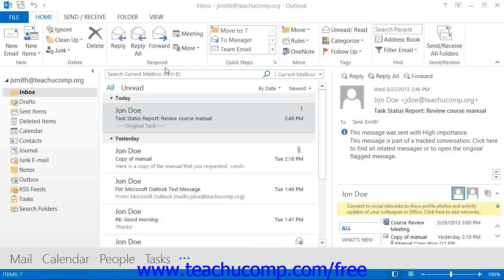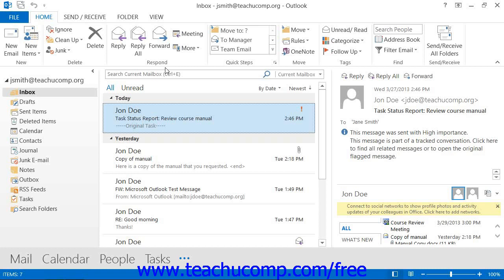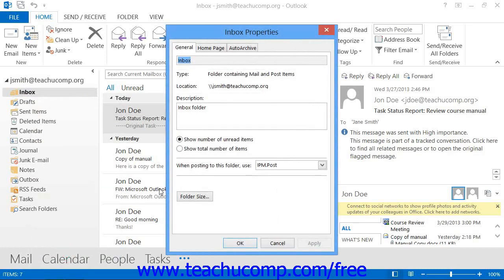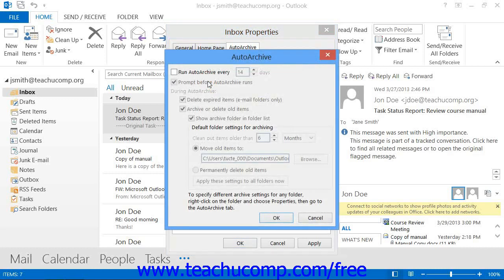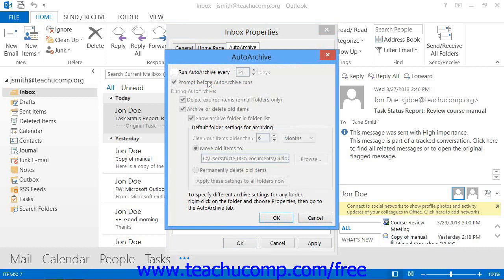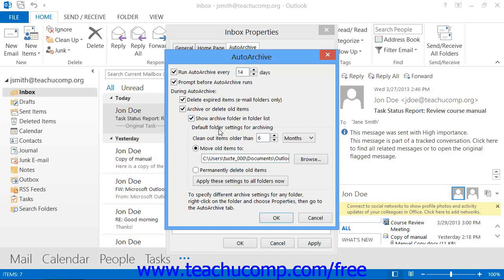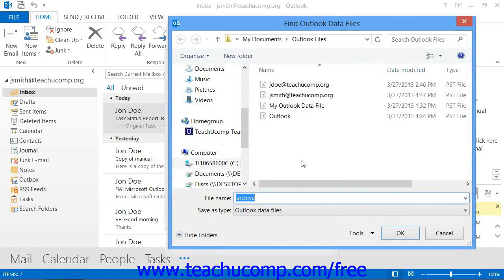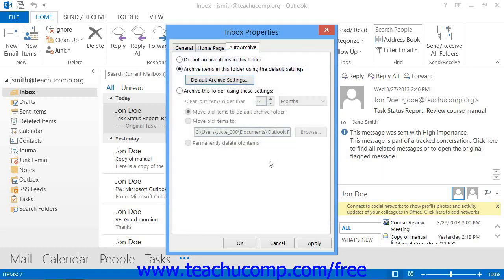Outlook 2013 Tutorial Setting AutoArchiving for Folders Microsoft Training Lesson 11.2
Learn how to set autoarchiving for folders in Microsoft Outlook - the most comprehensive Outlook tutorial available. Visit us today!